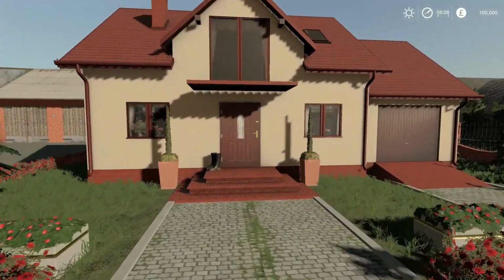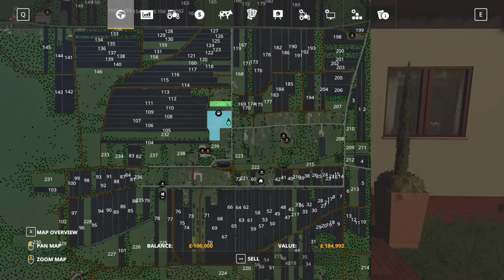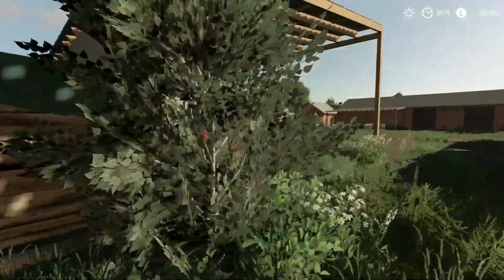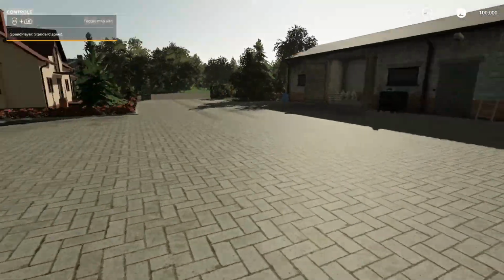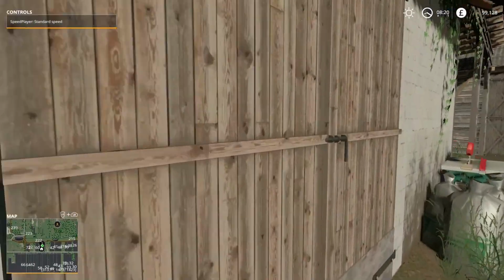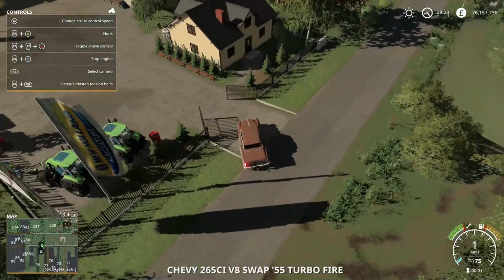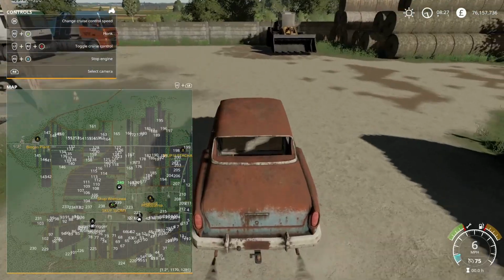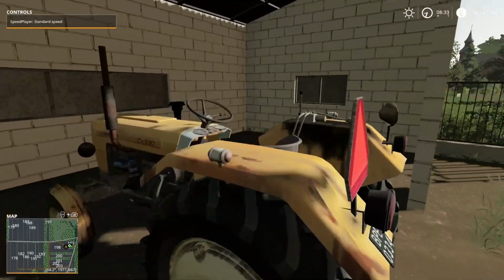FS19 Wola Brudnowska Mouse2222 First look around this map with my new Princess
Map :- Wola Brudnowska
Map Author :- SAYMON345

A Big Thankyou to Glen from OK USEED MODS for early access to the recycled 1953 Chevy